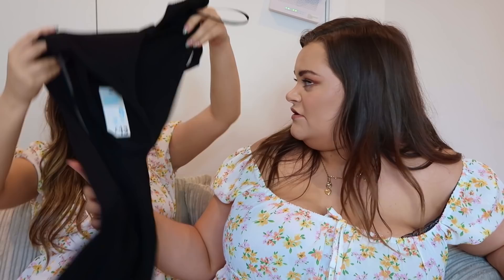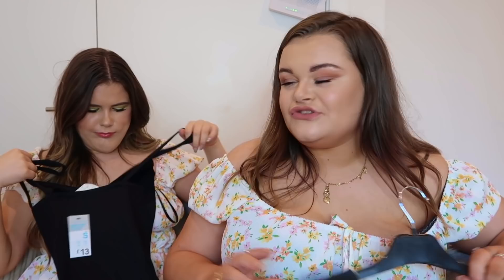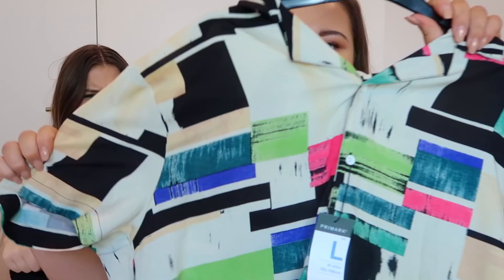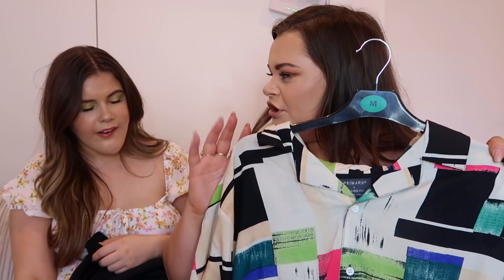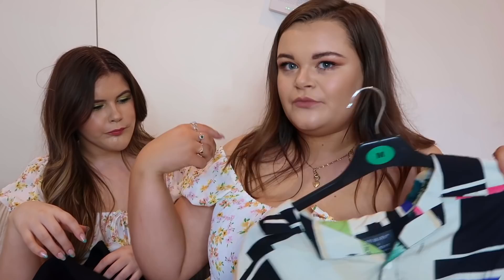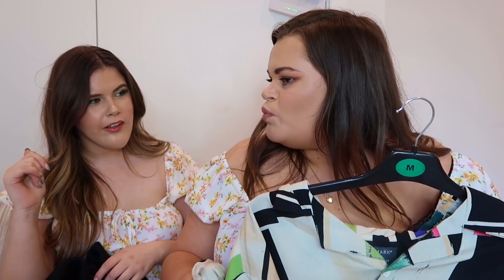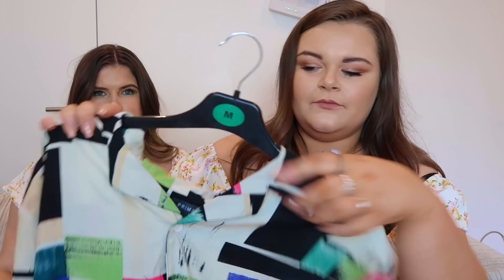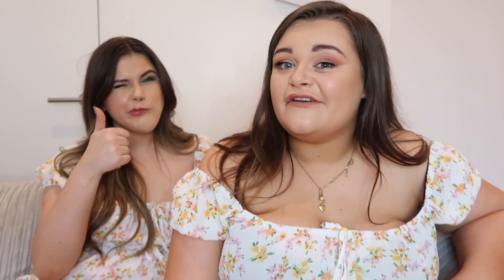SIZE 10 VS SIZE 18 TRY ON THE EXACT SAME OUTFITS FROM PRIMARK!!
Demi Donnelly
Wallsend
NE28 7AT

FAQ’s –